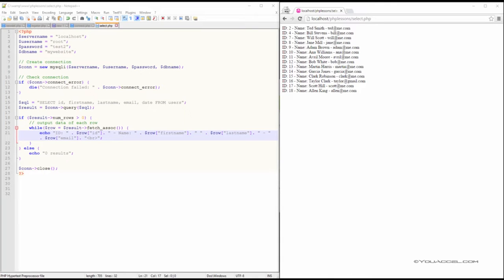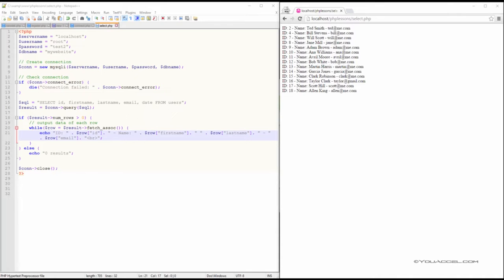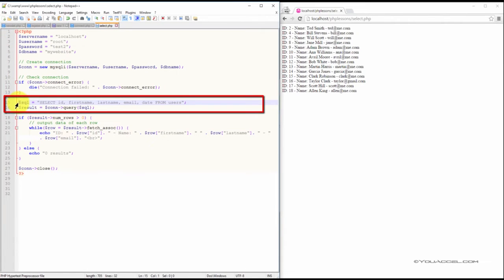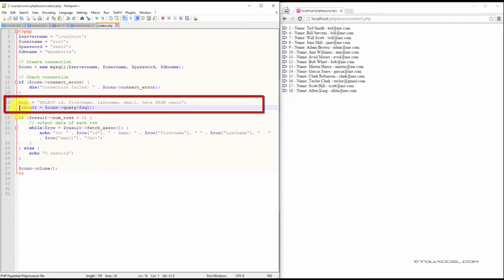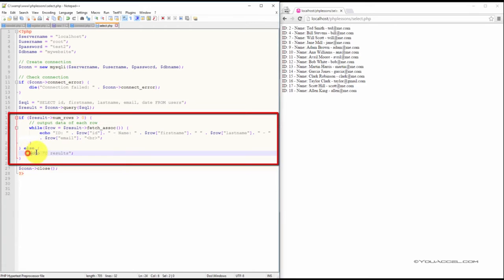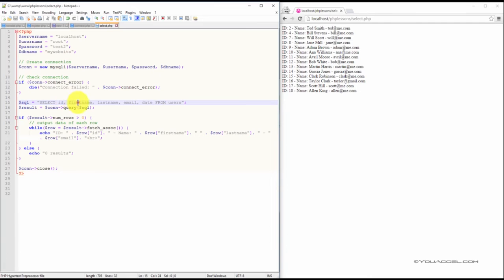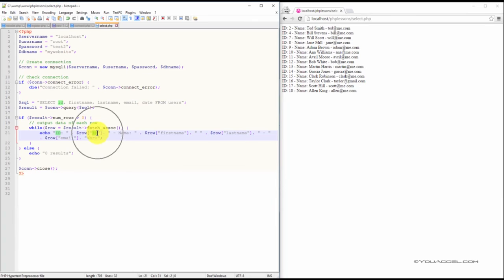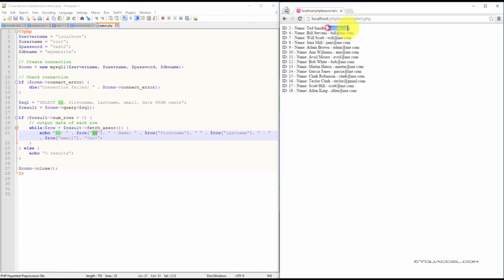14 SQL Select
MySQL is most popular open source option for a Relational Database Management System (RDBMS). It complies with SQL standards, and provides popular RDBMS functions such as triggers, joins, and views.